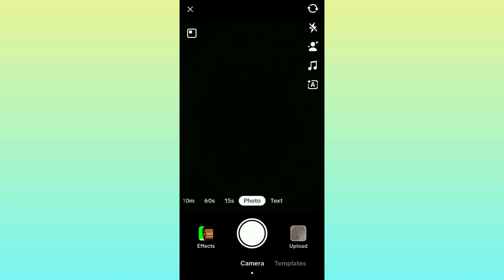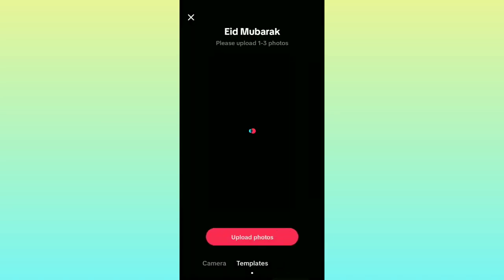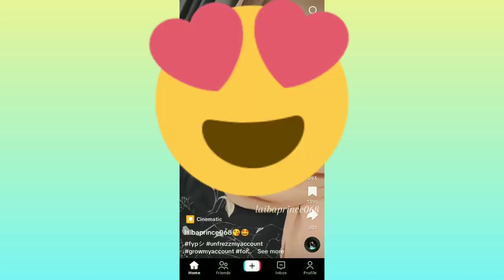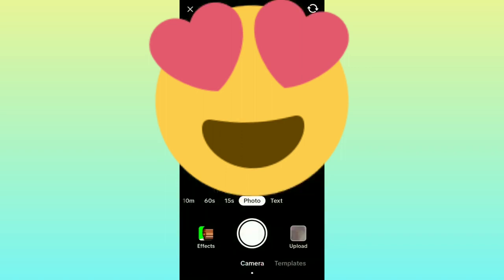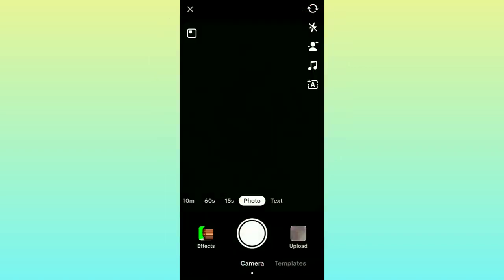How to Go Live on TikTok (2024)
Going Live on TikTok: A Comprehensive Guide for Live Streaming in 2024

Queries Solved:
1. TikTok live streaming
2. Live broadcasting on TikTok

Join us in this detailed guide on how to go live on TikTok in 2024! Learn the latest techniques for engaging your audience through live streaming on one of the most popular social media platforms. Discover tips and tricks for maximizing your reach and creating compelling content that keeps viewers hooked. Don't miss out on this opportunity to elevate your TikTok game and connect with your followers in real-time.